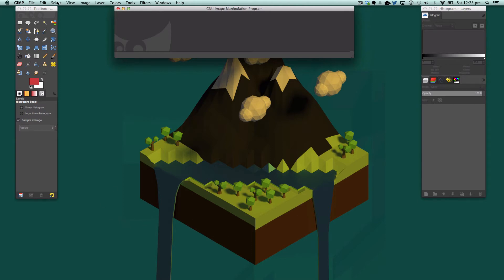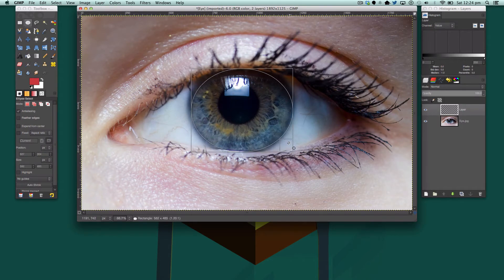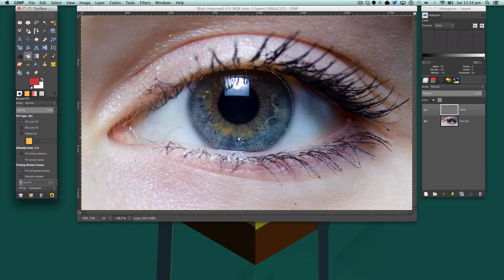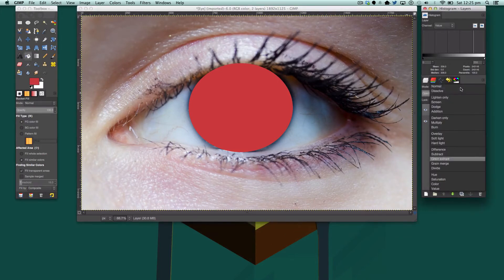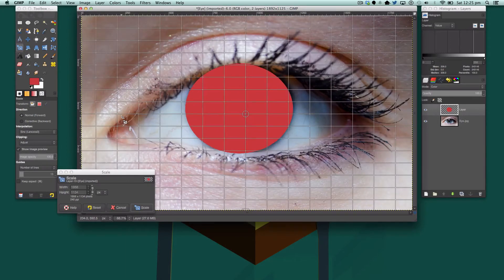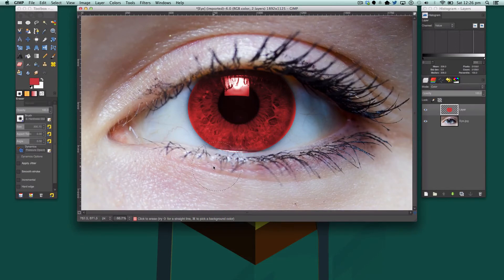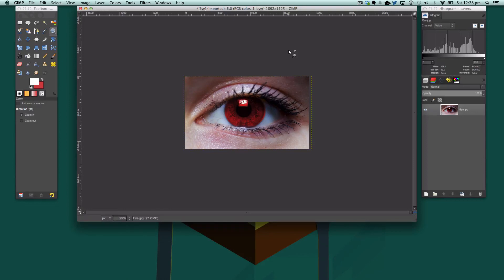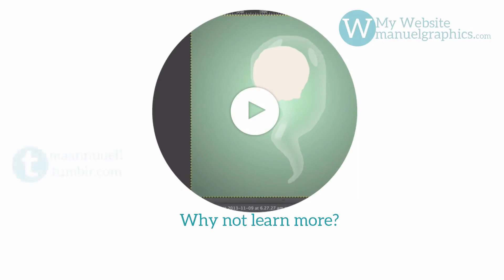Gimp Tutorial: Changing Eye Colour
Hello and welcome to a new tutorial in this tutorial we will be learning to change eye colour in gimp.

-Manuel Graphics